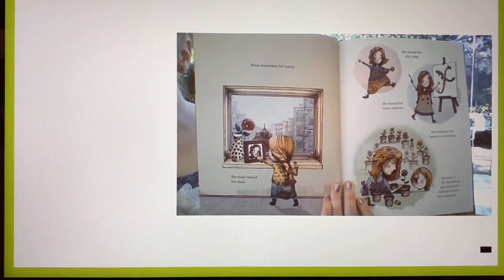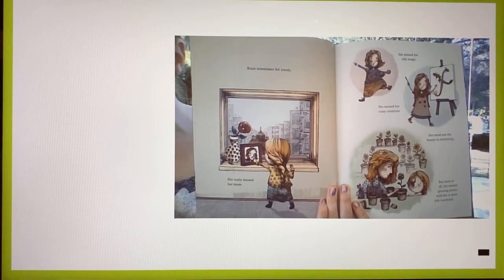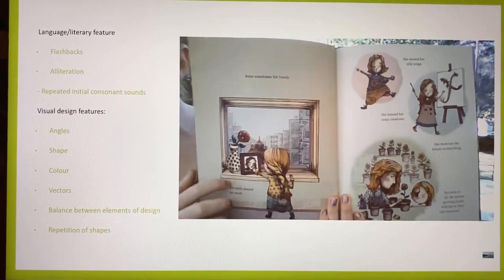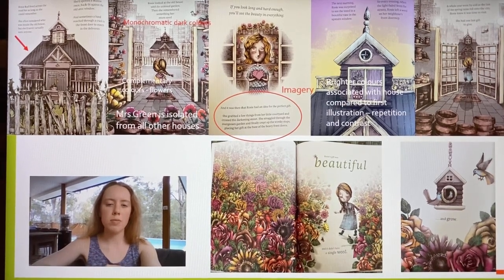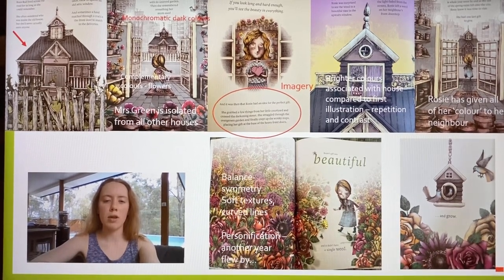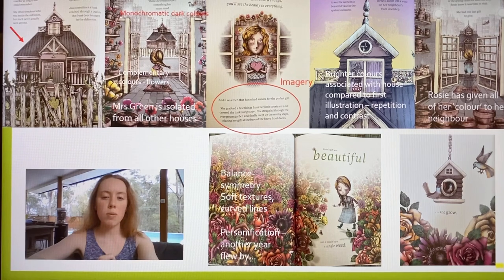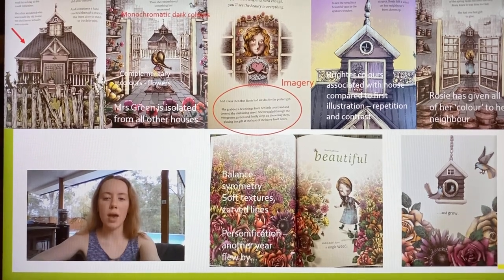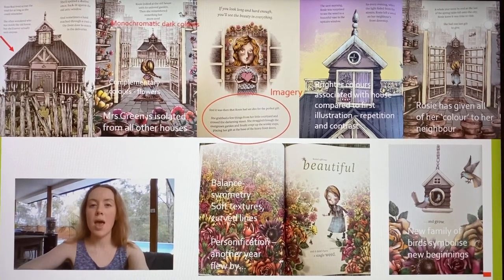2105EDN Multimodal Video